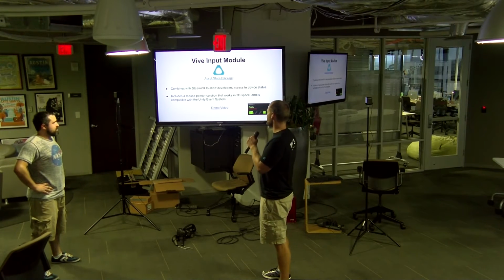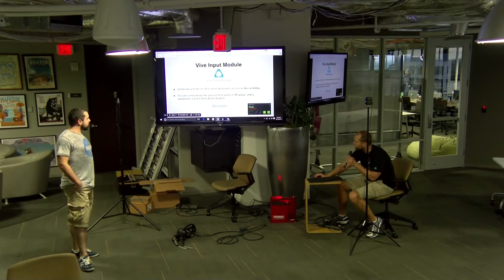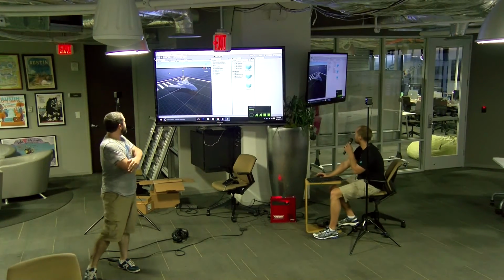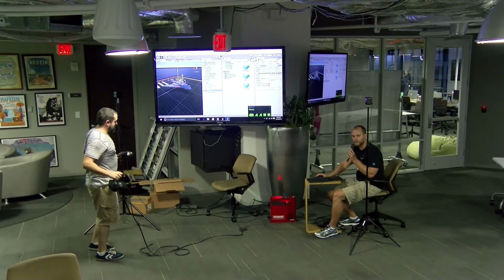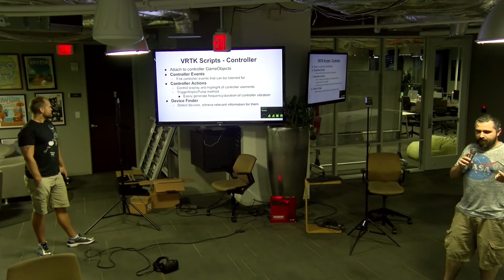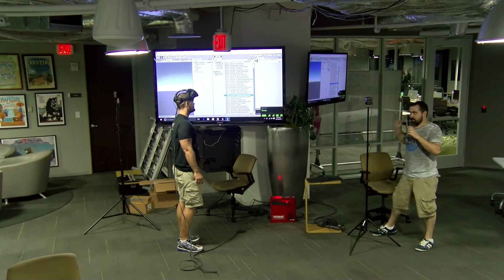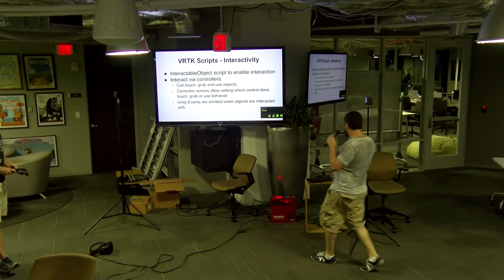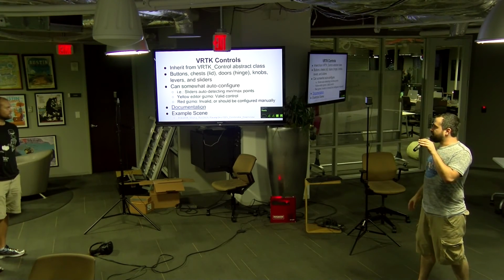AR/VR Tools & Tech: SteamVR / OpenVR Development!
To kick off the group's first meeting, we will discuss the configuration and usage of the SteamVR plugin provided by Valve for use with the HTC Vive in Unity. This discussion will cover setting up an example project, preparing yourself for using the Vive within the Unity editor, and starting to leverage the functionality that the plugin provides.

To provide participants with a significant head-start in their development process, we will also discuss the Vive Input Utility plugin and the SteamVR Unity Toolkit, an MIT-licensed set of invaluable tools to accelerate VR development with the Vive. The toolkit provides basic functionality that applies to all sorts of genres, come hang out with us and save yourself hours of time reinventing wheels!